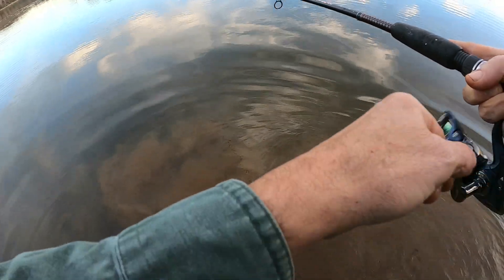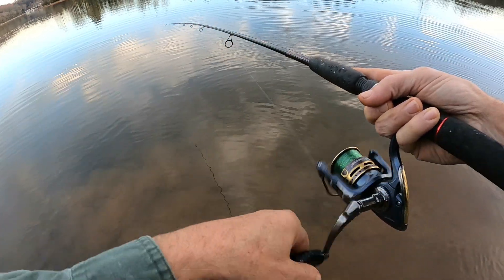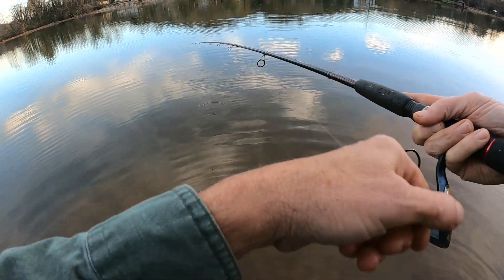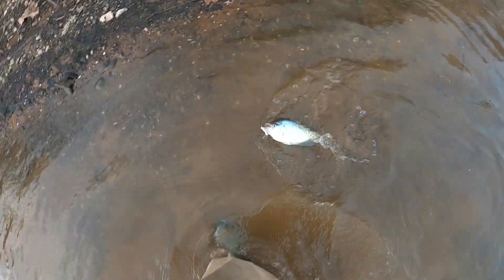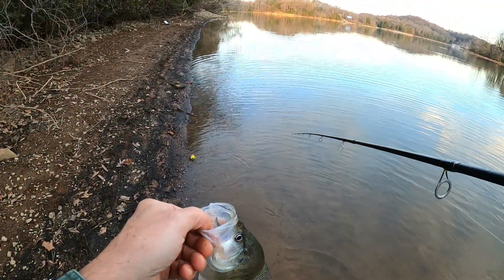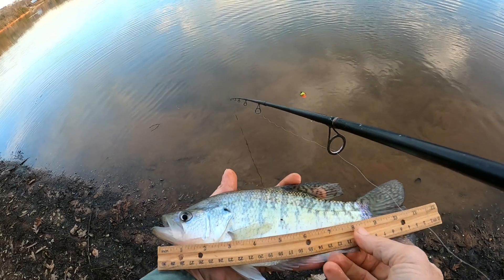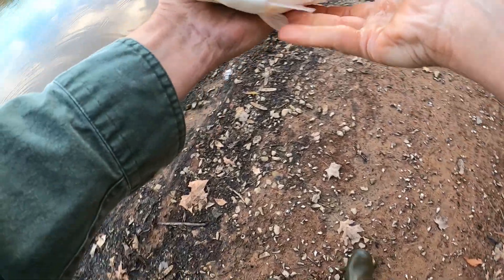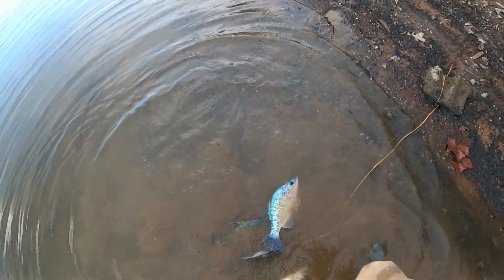Winter Crappie Early December Fishing Jigs and Bobber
In this fishing video I've caught a nice crappie.